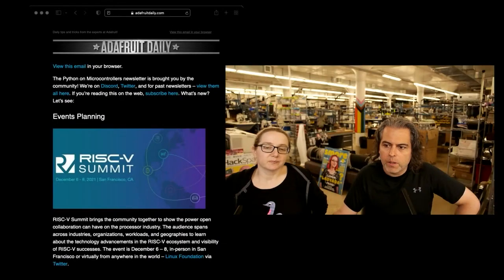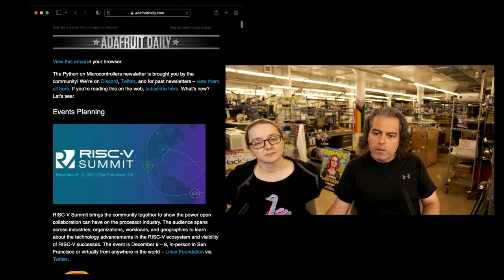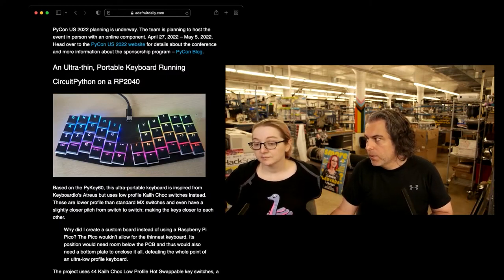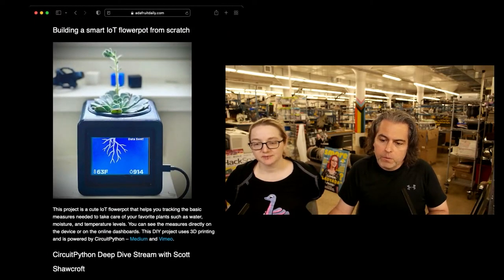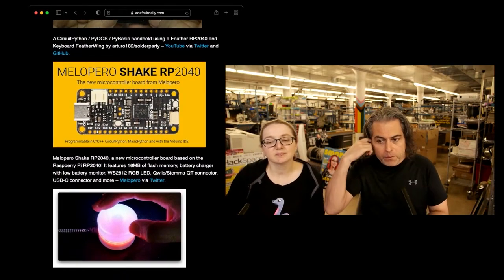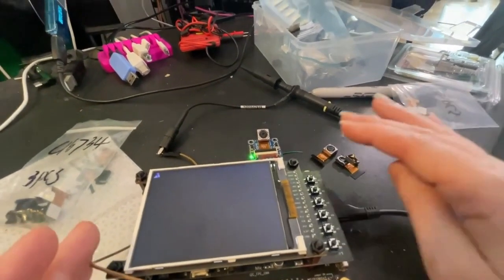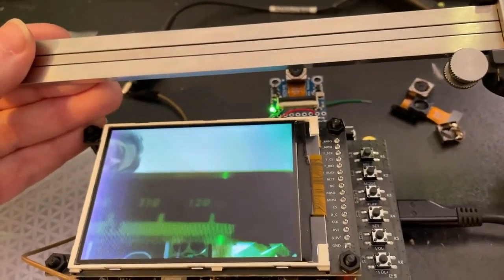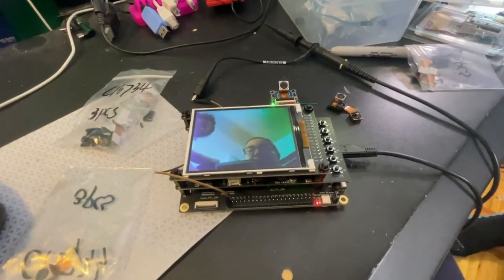Python on Hardware weekly video 154